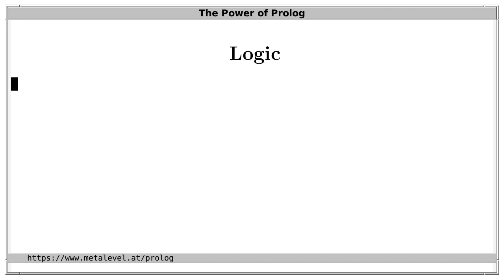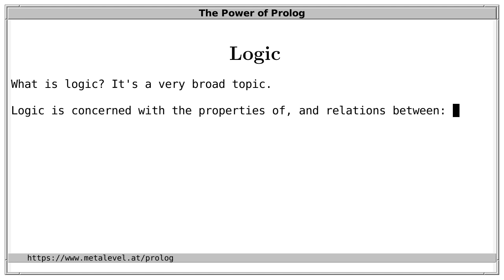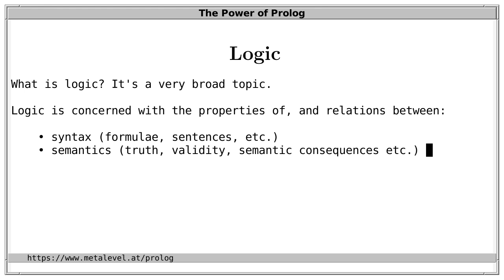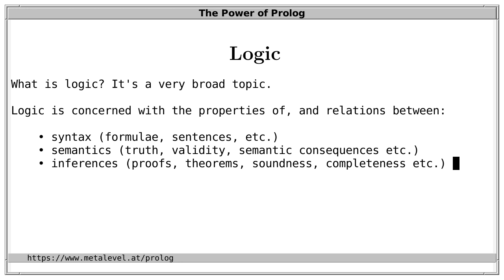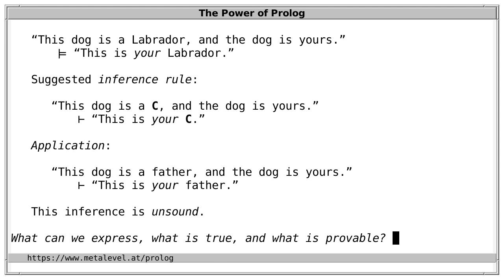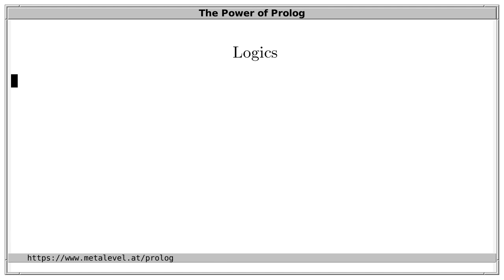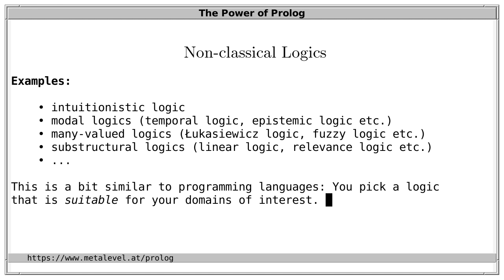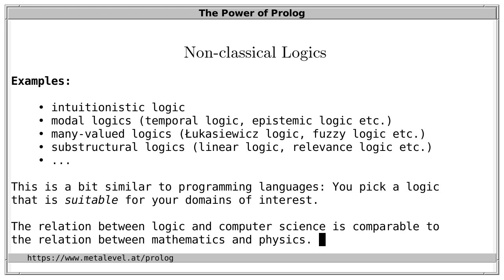Logic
As a logic programmer, you may at one point wonder: "What is logic?" Logic is a very broad and interesting topic. This is a brief introduction.